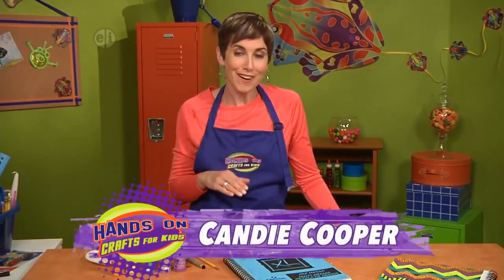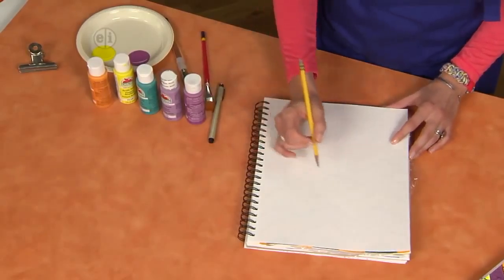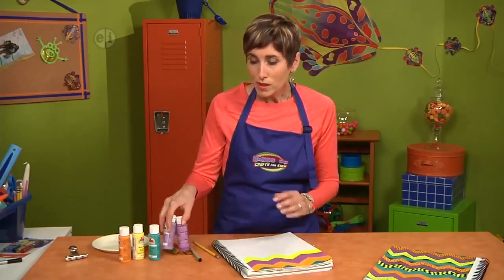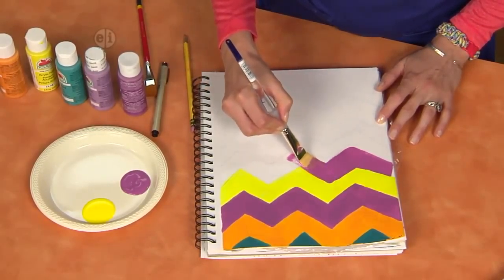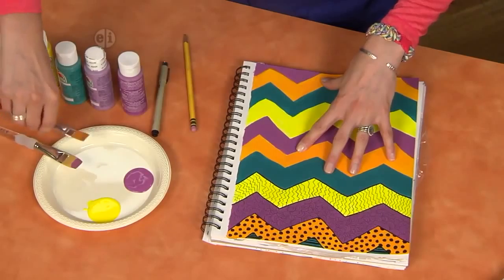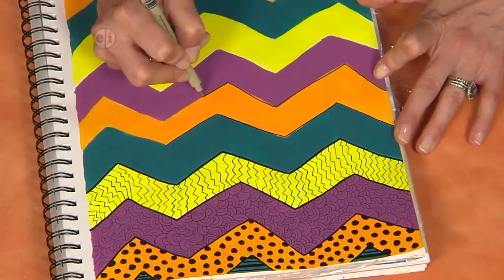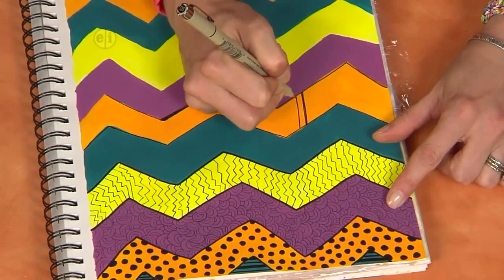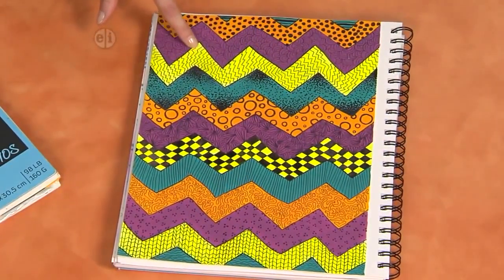Hands On Crafts for Kids Show Episode 105 3